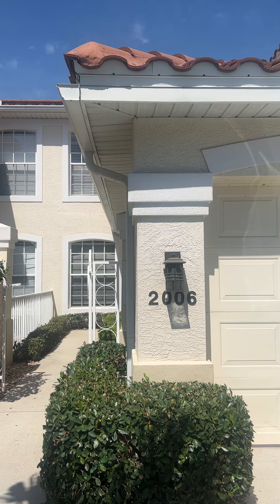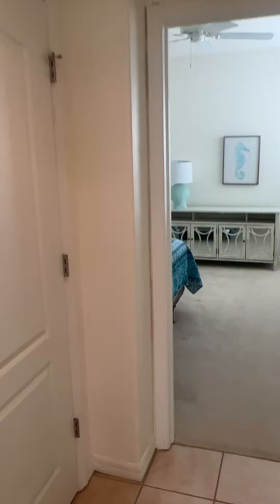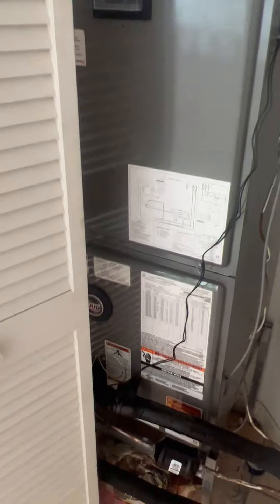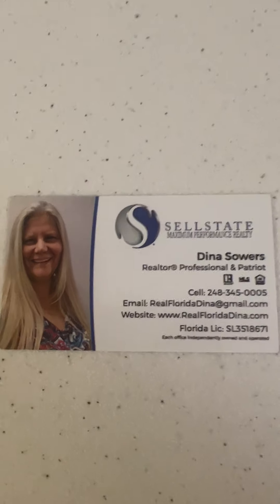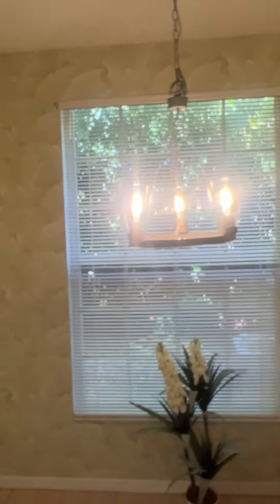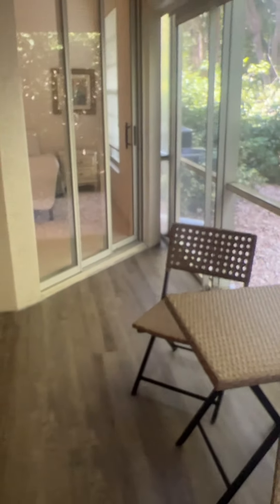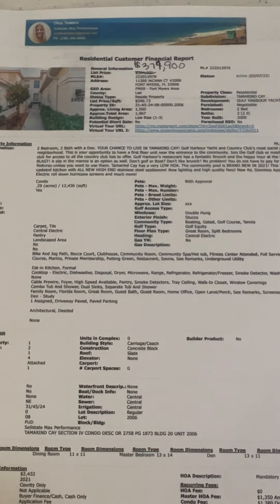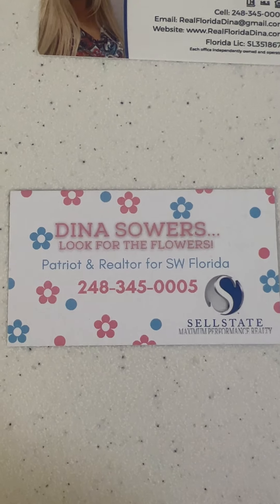What Does a Luxury Gulf Harbour Condo Look Like?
2 bedroom + Den condo with 2 full baths! Come on your virtual tour with me!